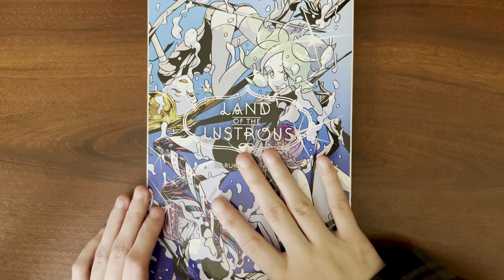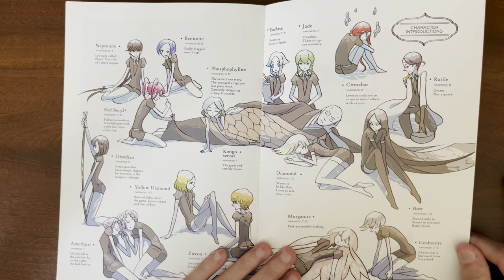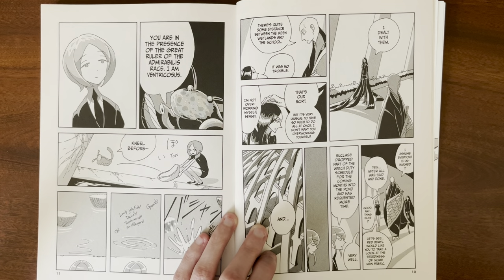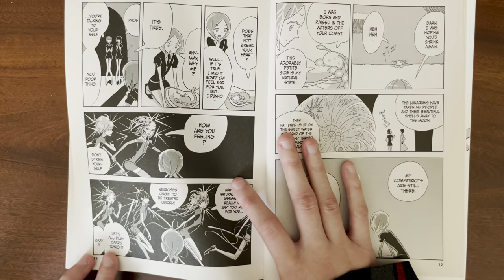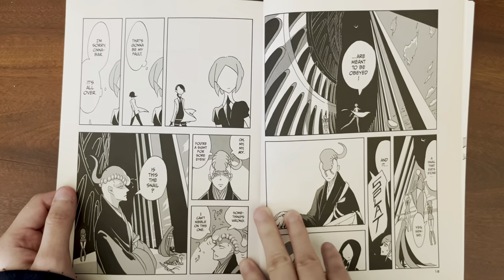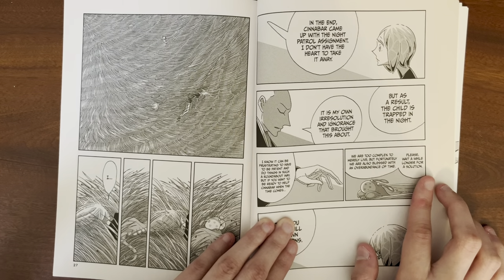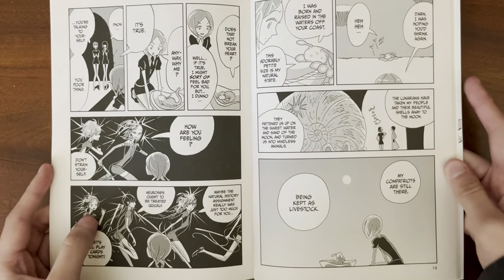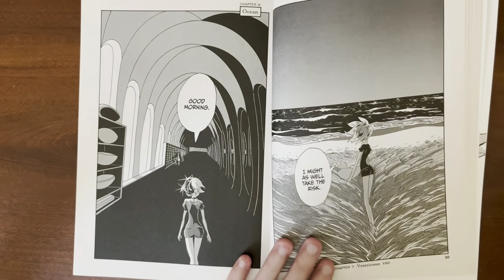Cinnabar’s Obsession | Over Analyzing Houseki no Kuni Chapter 7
Ventricosus (ウェントリコスス, Wentorikosusu) is the seventh chapter of Haruko Ichikawa's manga Land of the Lustrous.

In this video I will analyze it and theorize over the entire series.

Thank you for opening my description and reading the random stuff I put here :)